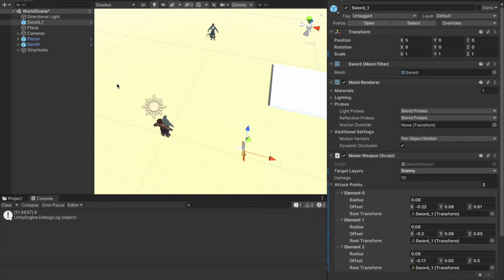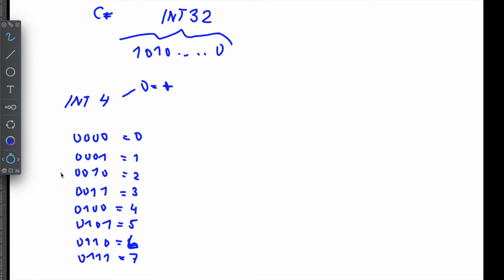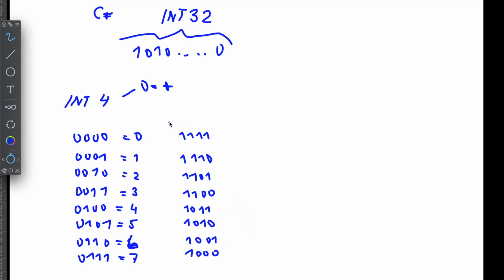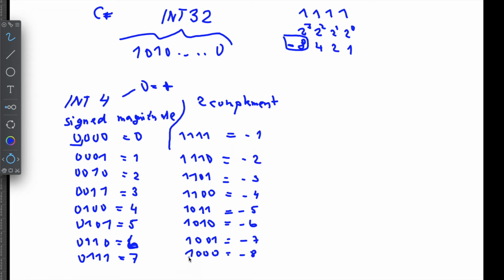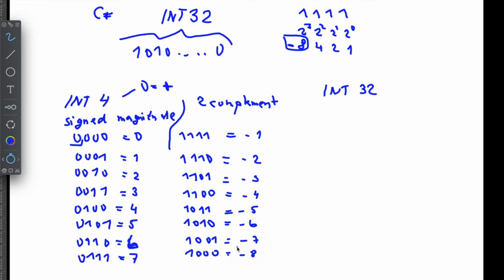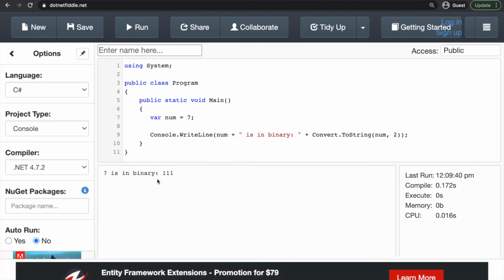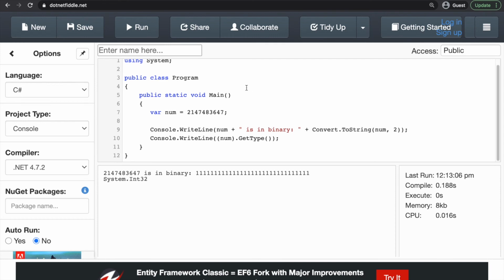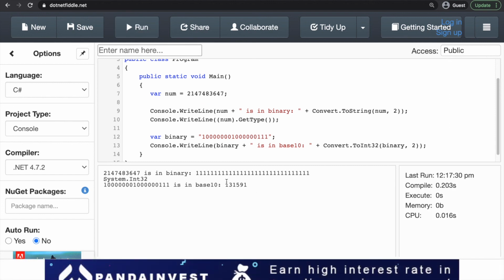Signed magnitude and two's complement, storing numbers in int32 and Unity